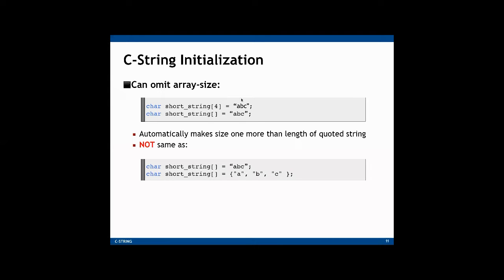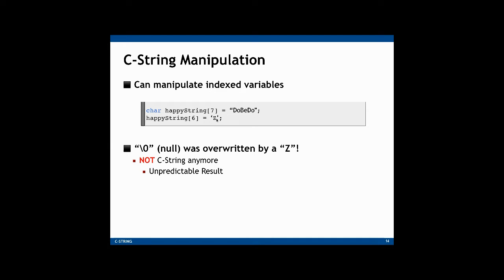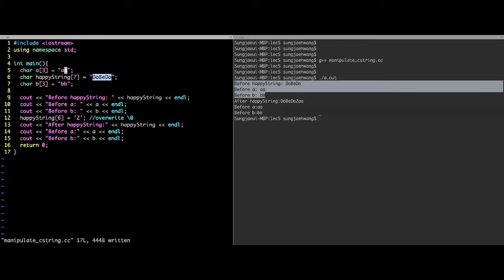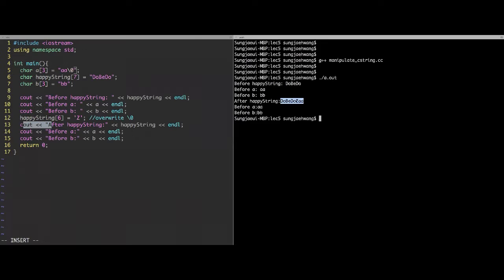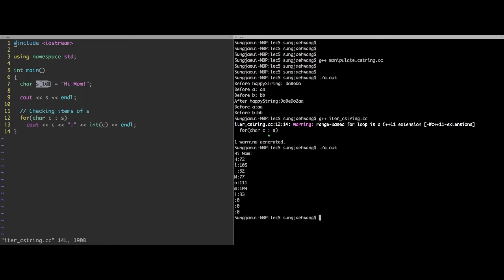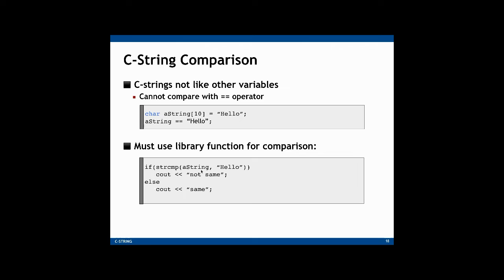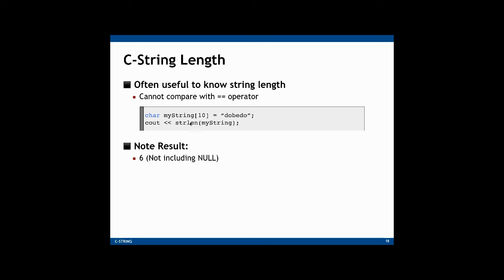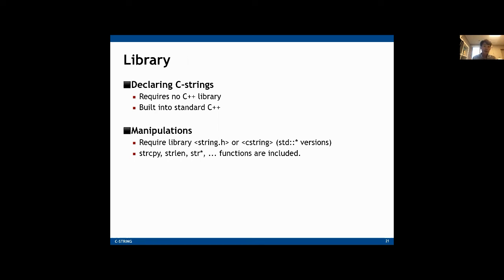[공개형온라인강좌] Computer Programming for Engineers_SKKU_5_4 String & Makefile